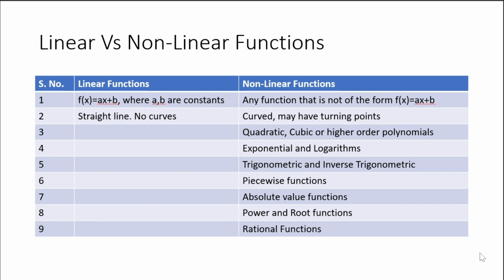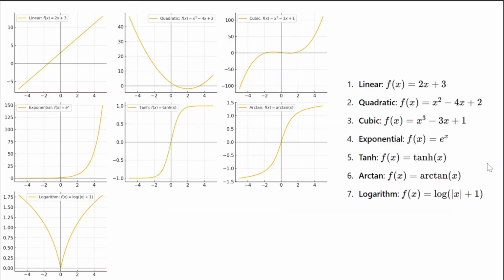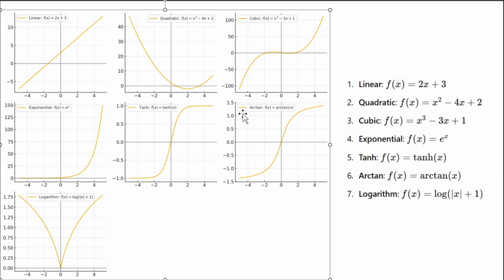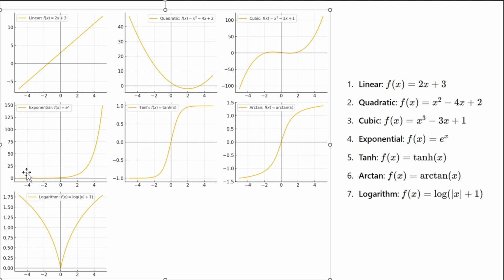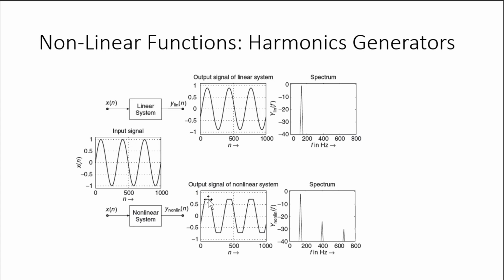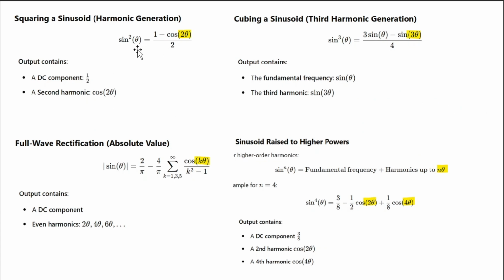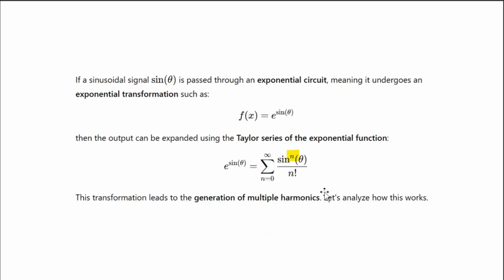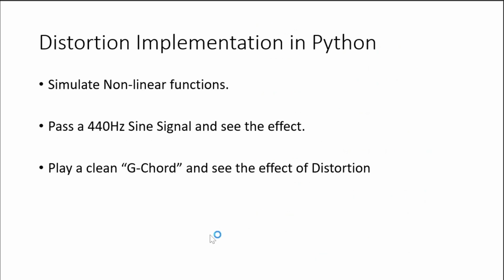Part 1/4: Understanding Guitar Distortion Effect with Non-Linear Functions 🎸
🎵 Ever wondered how your favorite guitarists get that powerful, gritty distortion tone? It’s not just about turning up the gain—there’s real math and science behind it! In this video, we break down the secrets of guitar distortion using non-linear functions and their role in shaping sound.

⚡ What You’ll Learn:
✅ The difference between linear and non-linear functions
✅ How harmonics are generated through distortion
✅ The math behind effects like tanh, cubic, and exponential clipping
✅ Why non-linearity makes your guitar sound fuller and richer

🎸 Whether you're a musician, audio engineer, or just a tech geek, this video will give you a fresh perspective on sound processing!

🎸🔥 Let’s rock the math of distortion!